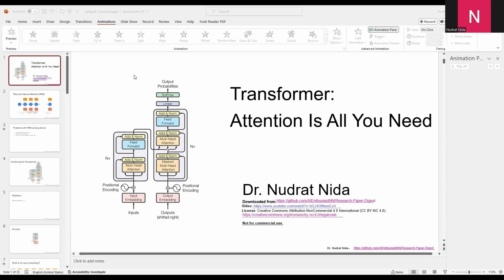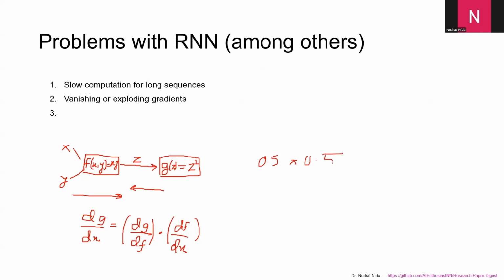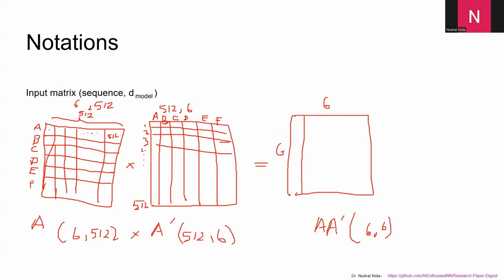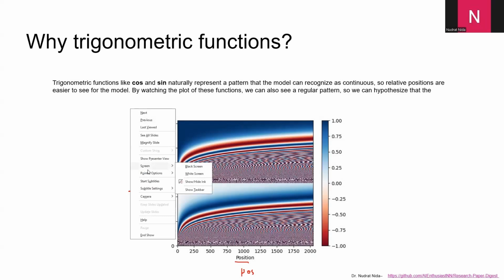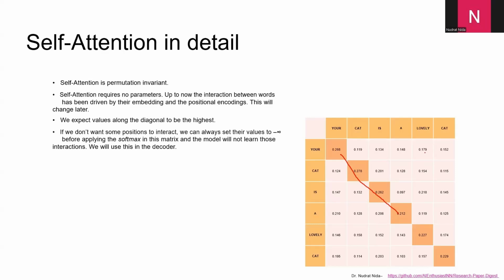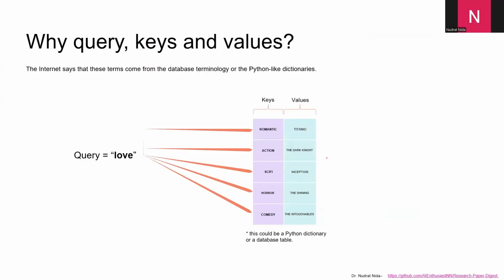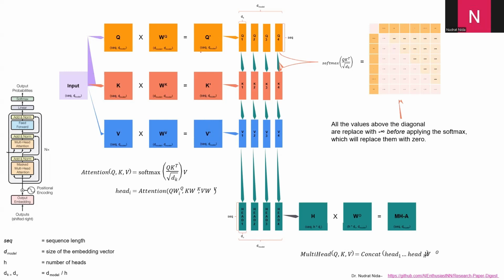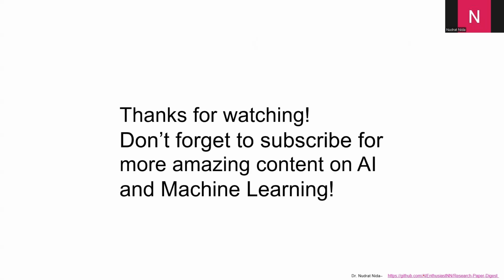Attention All you Need: Transformer (Simple explanation of transformer model)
Paper 1: Attention All You Need
Vaswani, Ashish, Noam Shazeer, Niki Parmar, Jakob Uszkoreit, Llion Jones, Aidan N. Gomez, Łukasz Kaiser, and Illia Polosukhin. "Attention is all you need." Advances in neural information processing systems 30 (2017).

In recent years, the field of artificial intelligence has experienced a paradigm shift with the introduction of transformer based models. Transformers have proven to be pivotal in the development of sharper Natural Language Processing (NLP) models, while also extending its employability in additional areas within machine learning.

The transformer is an architecture that relies on the concept of attention, a technique used to provide weights to different parts of an input sequence so that a better understanding of its underlying context is achieved. This allows transformers to perform machine translation, text generation and many other NLP tasks.

In addition, transformers process inputs in parallel making them more efficient and scalable in comparison to traditional sequential models such as RNN and LSTM.

I will be dissecting the paper, ‘Attention Is All You Need’ and its significance in artificial intelligence. All you need will be here, so Attention!

Model Architecture
Encoder
Decoder
Attention
Feed-Forward Networks (FFN)
Layer Normalization
Positional Encoding